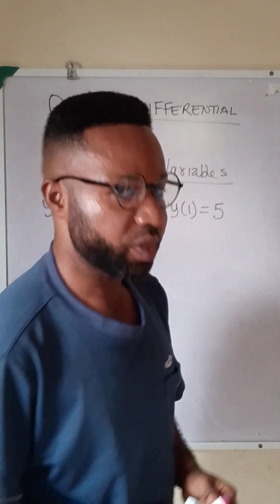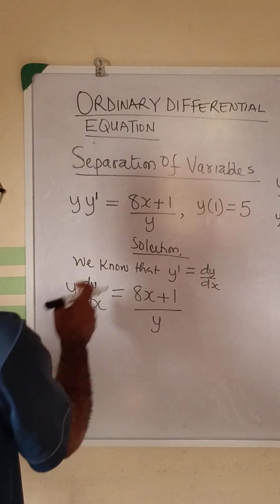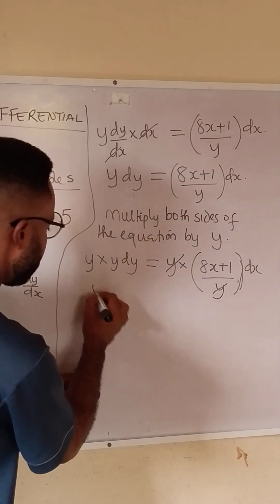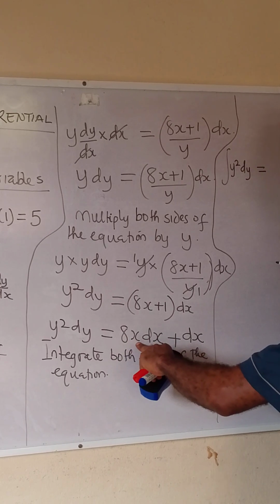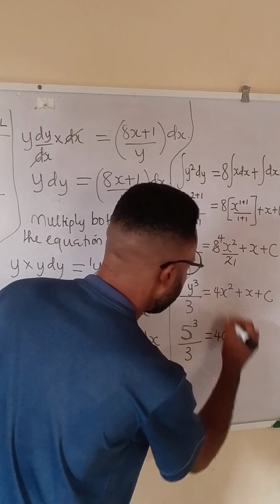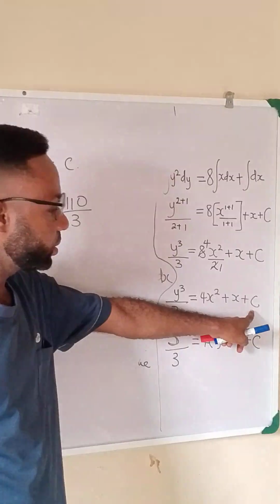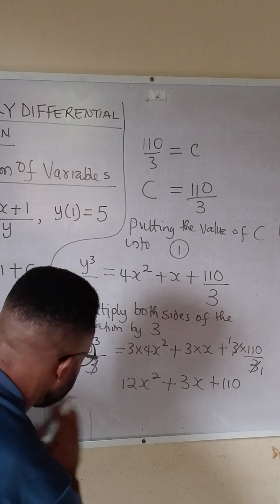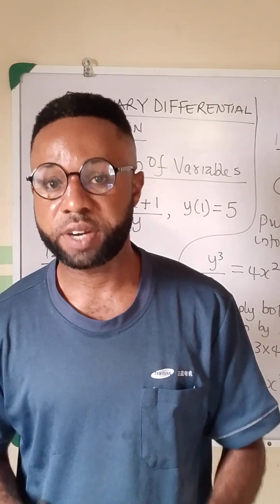Method of Separation of Variables(Ordinary differential equations)